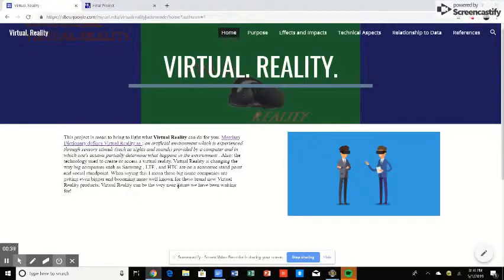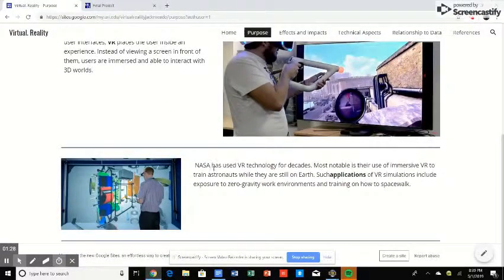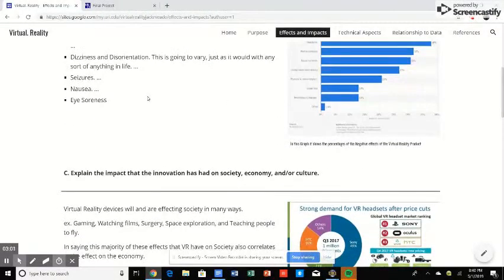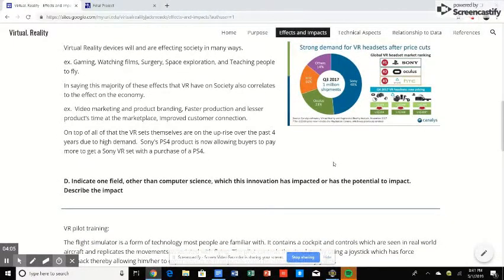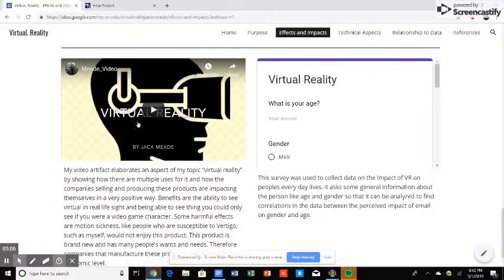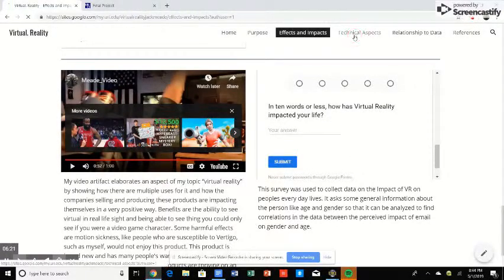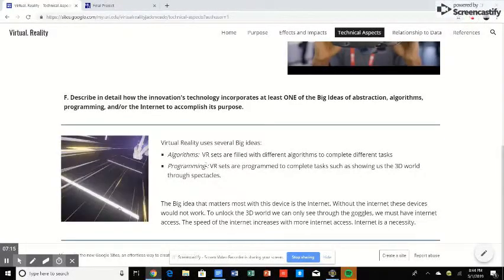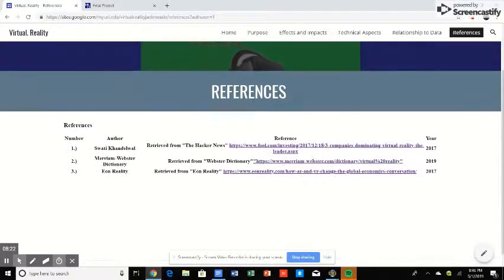Untitled Project ‐ Made with Clipchamp 1